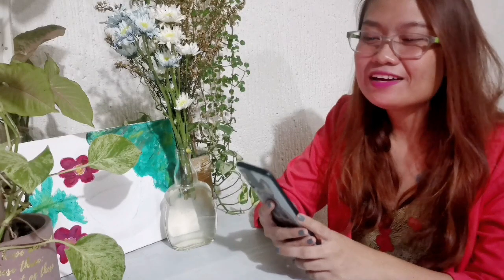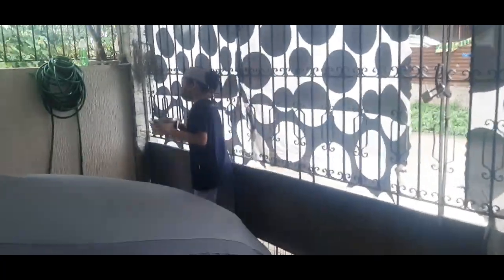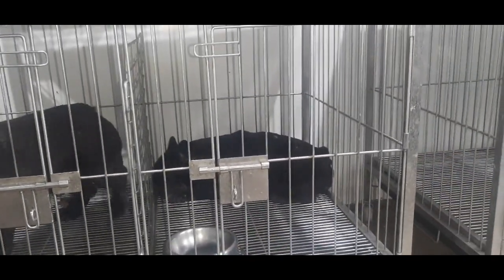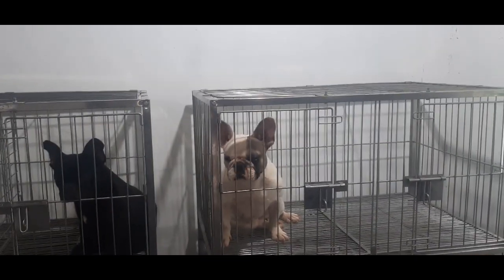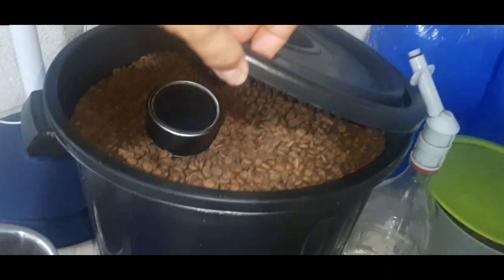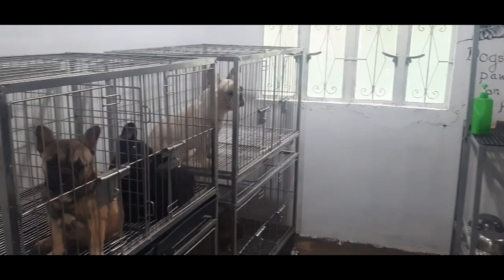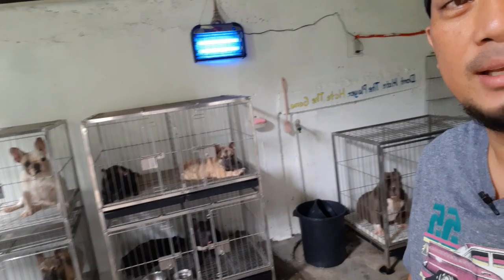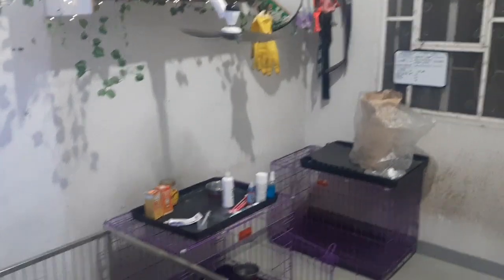LUCKVINBULLHAUS KENNEL MAKEOVER 2022 | American Bullies and French Bulldogs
Hi everyone. I hope you are all having fun. I would like to share with you some tips and tricks before having an American Bully.

Comment on the video for more questions